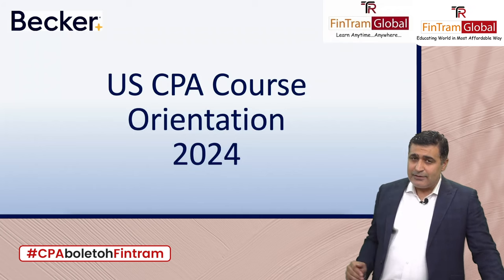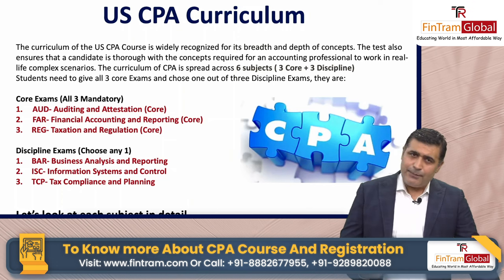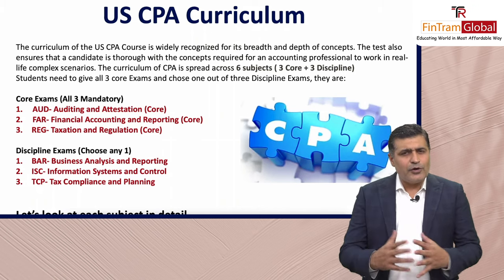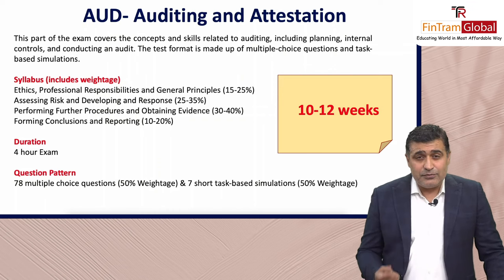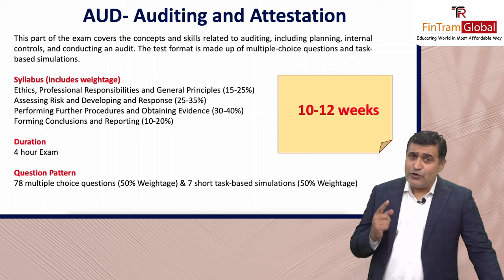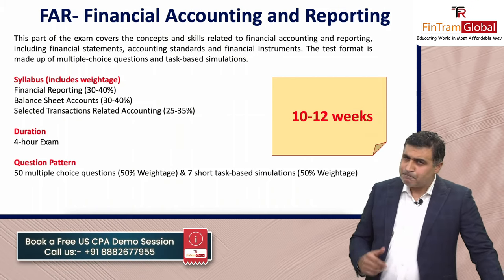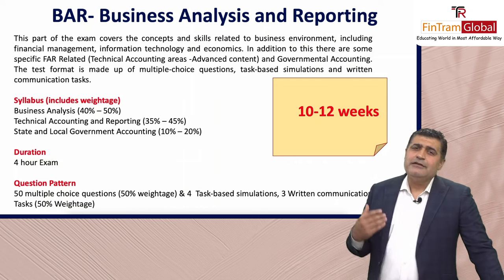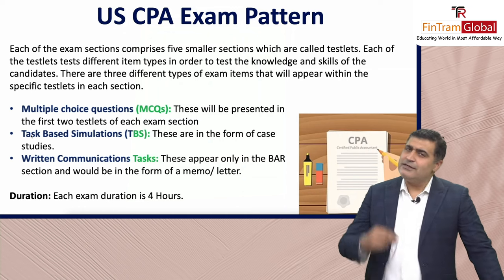🔴 US CPA Live Session | CPA Orientation | US CPA Webinar | US CPA Q&A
Join us Live for the Upcoming Changes in US CPA 2024. These changes are designed to equip CPAs with advanced skills, aligning with the evolving demands of the accounting profession.

Buckle up your Belt and Don't miss this informative webinar!